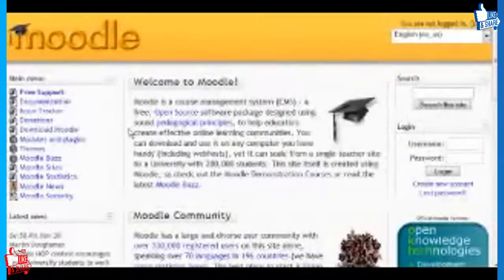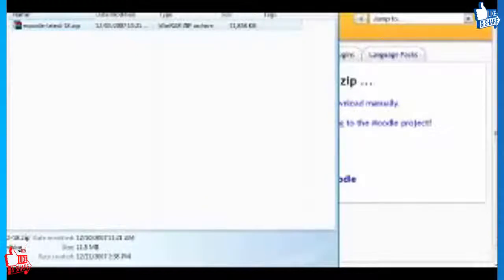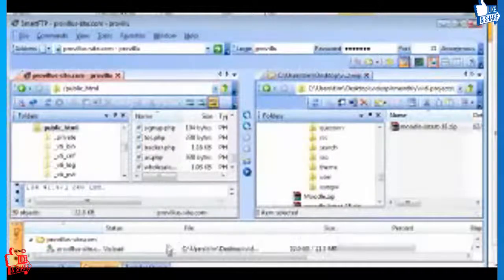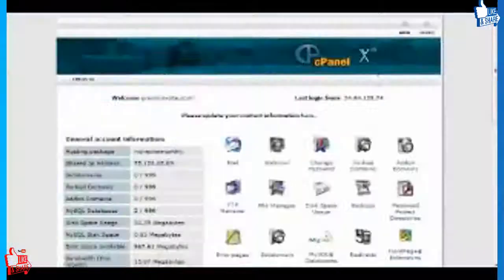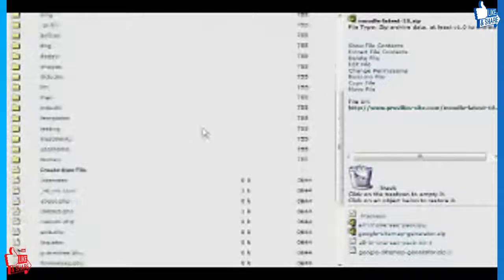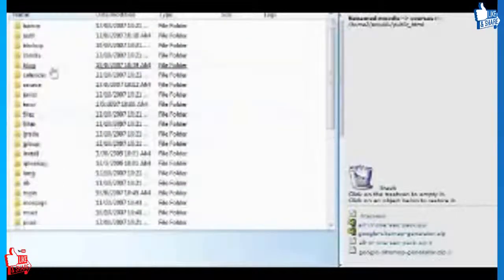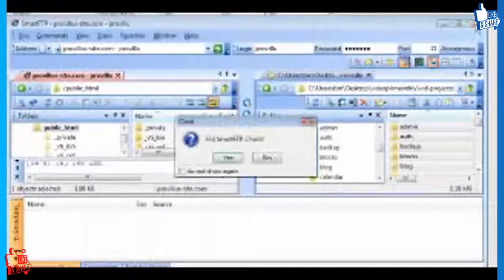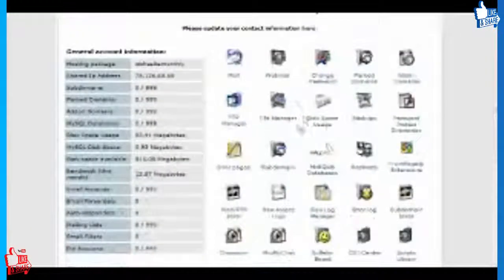Moodle Tutorial setup moodle